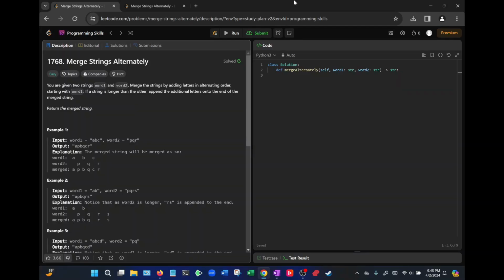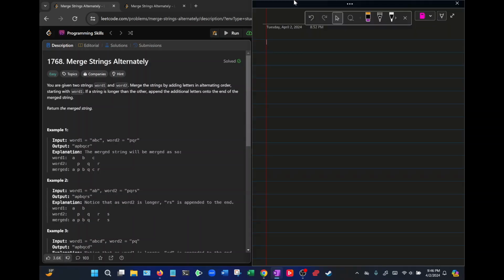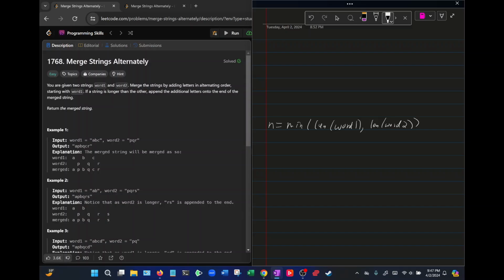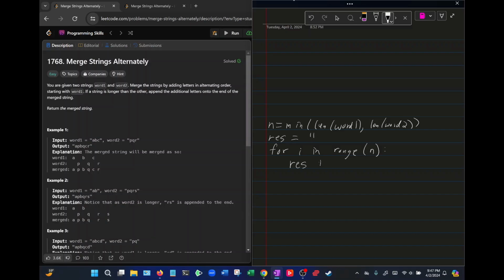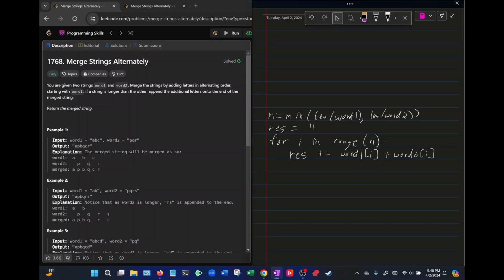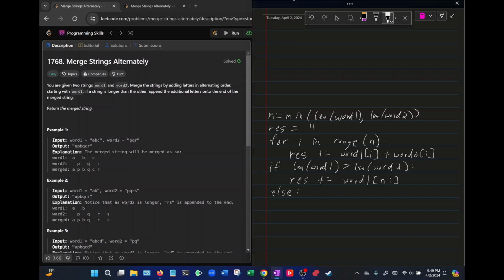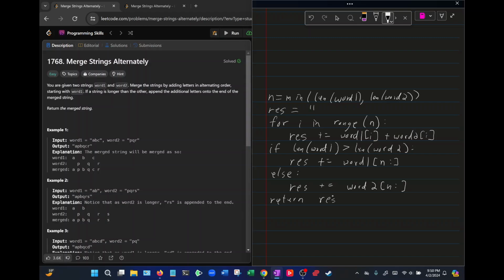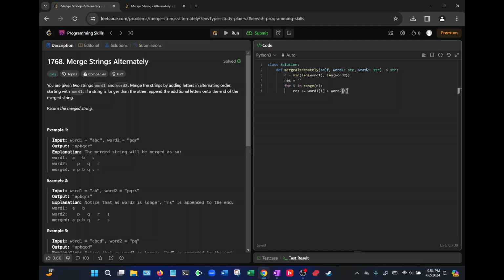LeetCode 1768 Merge Strings Alternately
Solution to LeetCode 1768 Merge Strings Alternately